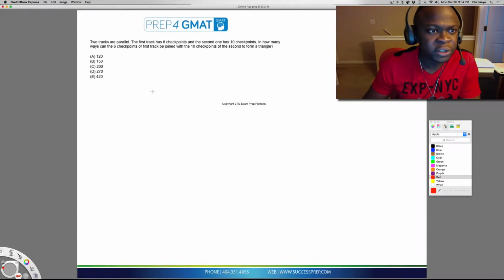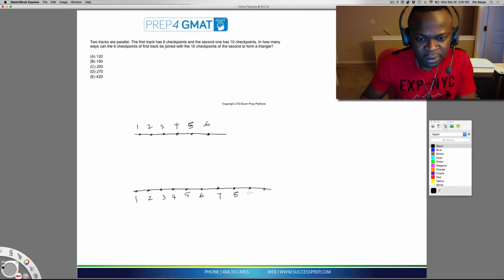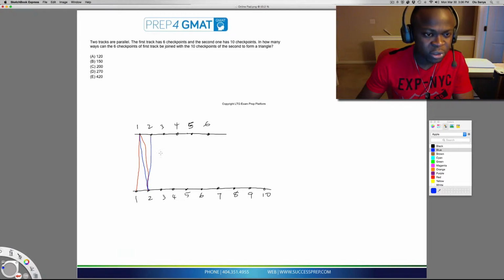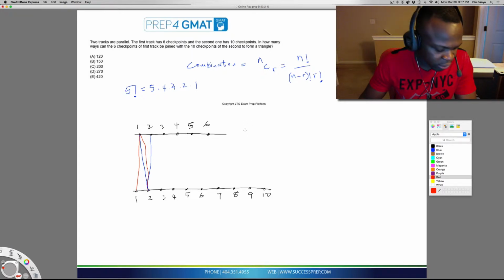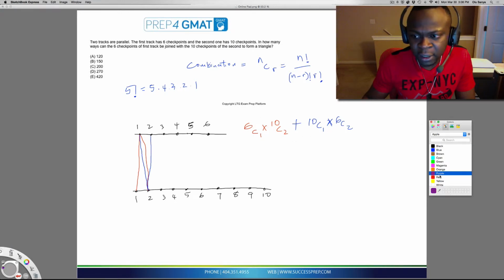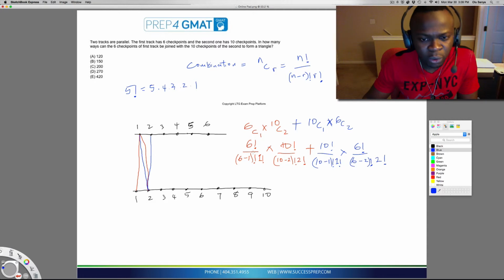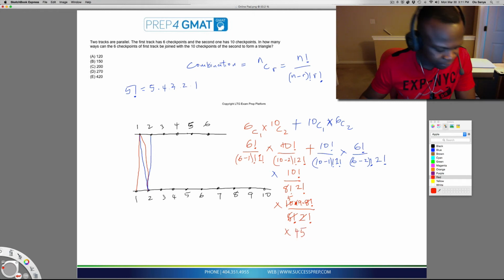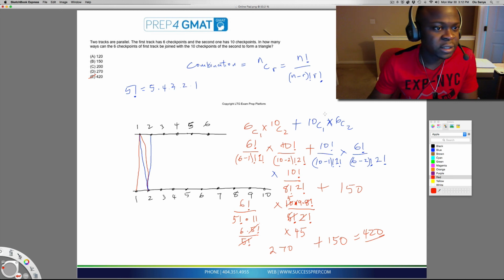GMAT_Prob_Solv : Combination Formula | GMAT Prep Atlanta GA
GMAT_GRE Prep Atlanta. Solutions to common GMAT_GRE test Math questions. Success Prep tutorial video solutions.  Data Sufficiency & Problem Solving.  Combination Formula